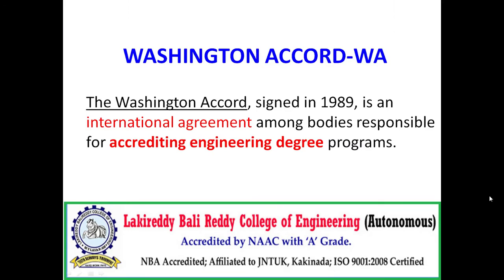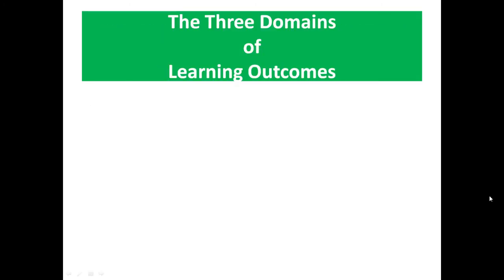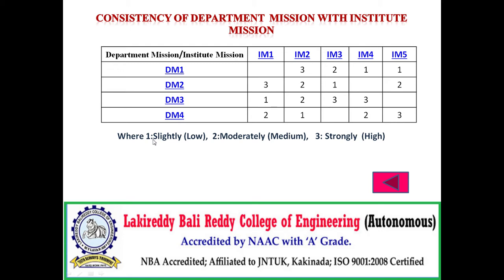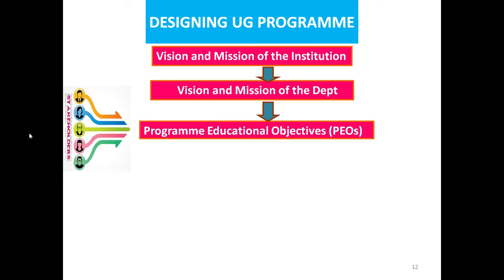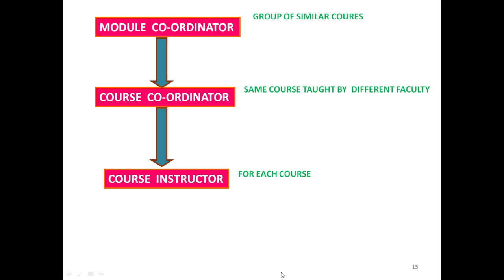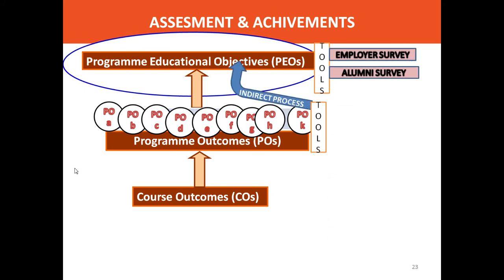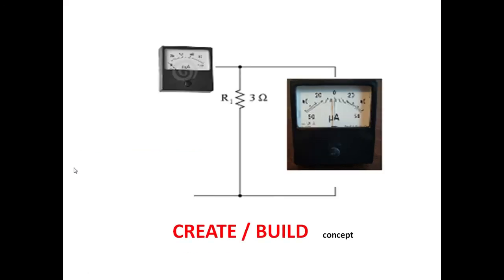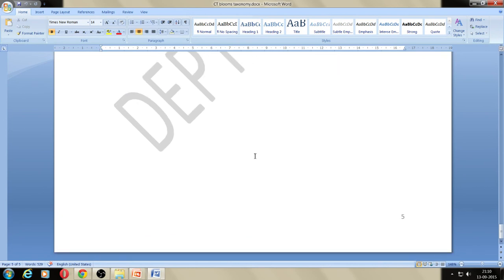Presentation: Programme Educational Obj-PEOs, Programme Outcomes-POs, Course Outcomes-COs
This is very helpful to new faculty to distinguish b/n PEOs, POs and how to write Course Outcomes- as per Bloom taxonomy...and framing questions also..